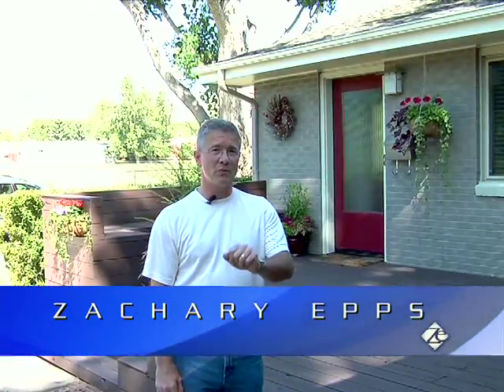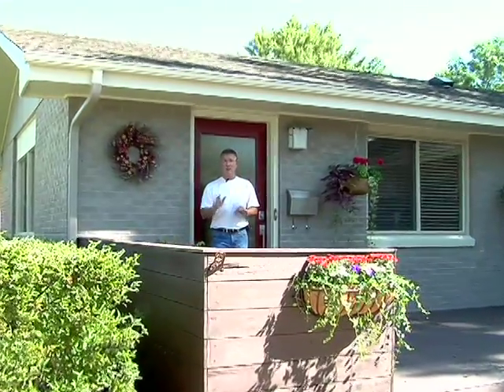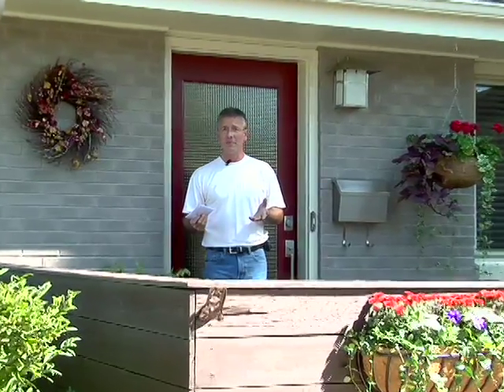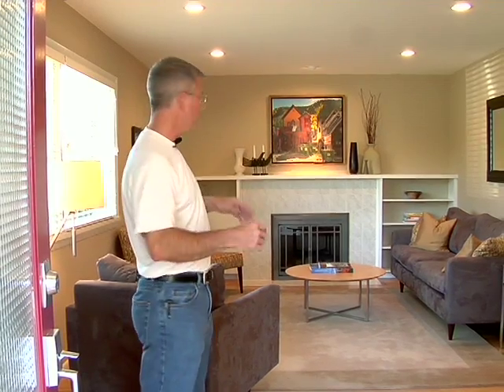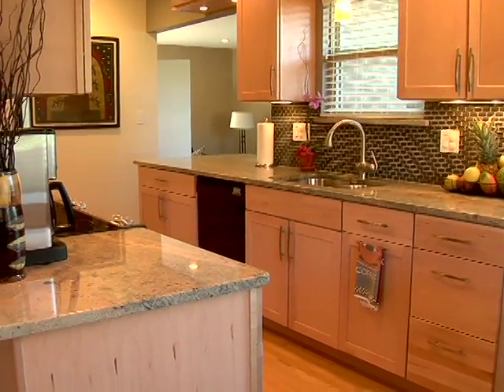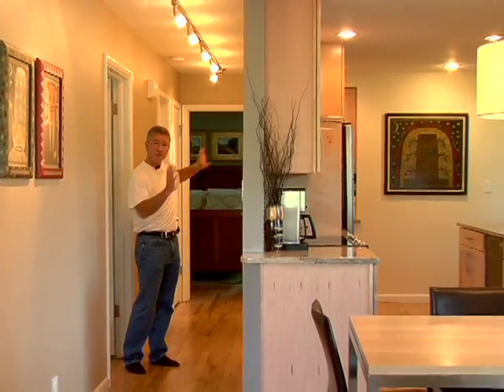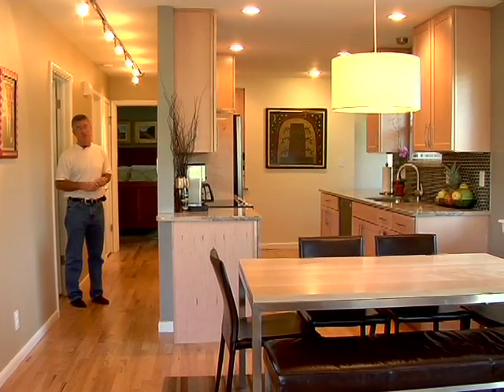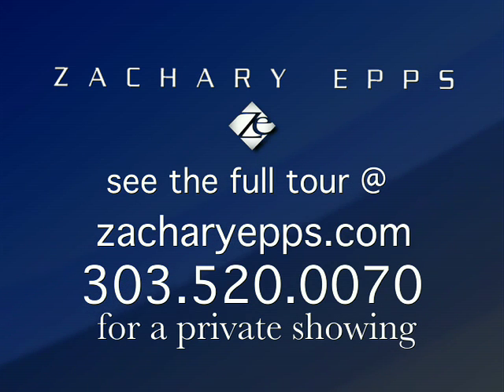Boulder Real Estate 3120 22nd St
Here's a beautiful home in central Boulder!

Remember to get your new Boulder Real Estate and Neighborhood Guide

Taking full advantage of the opportunities available in a larger home from an earlier decade.
Just across from open school fields, it also has sweeping foothills views, and is in a neighborhood with huge trees.